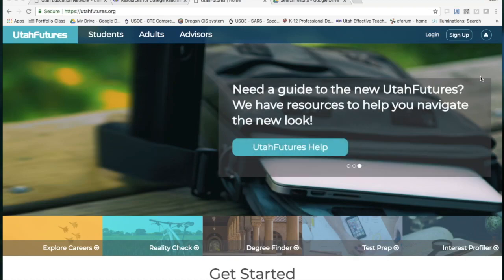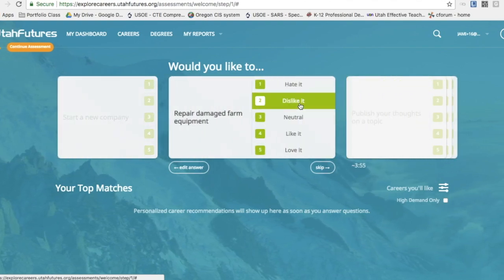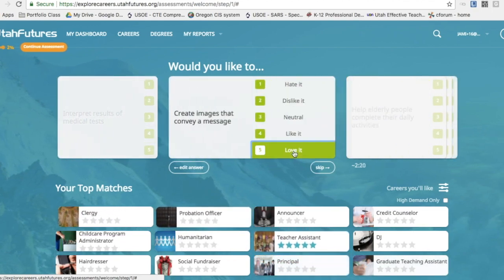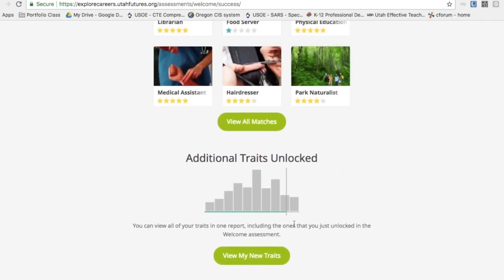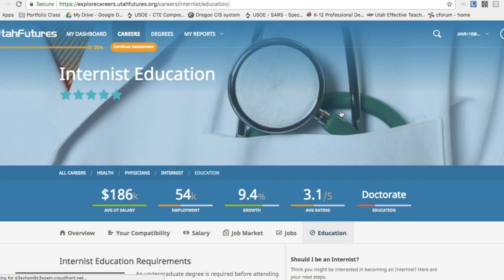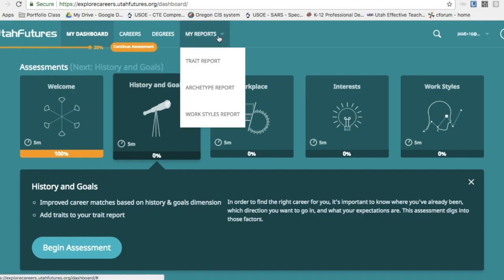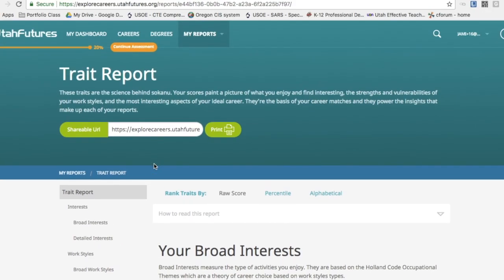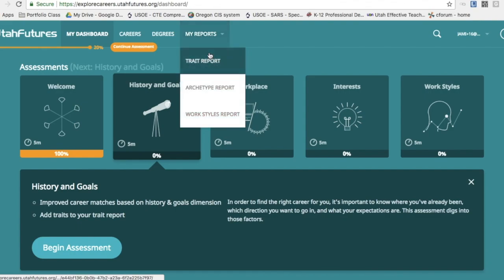Explore Careers 0318